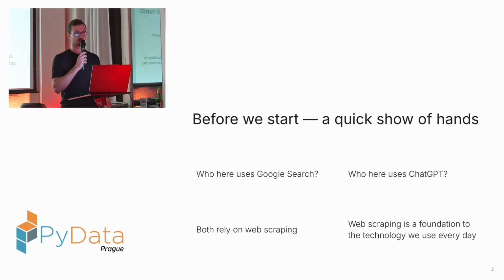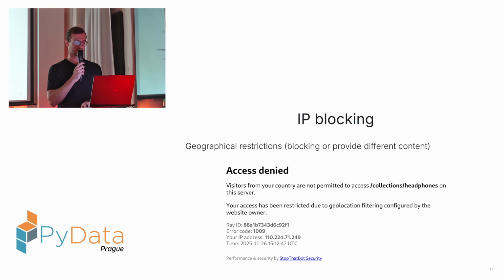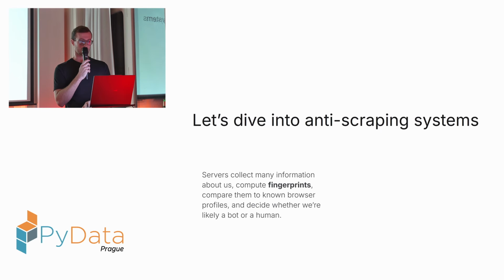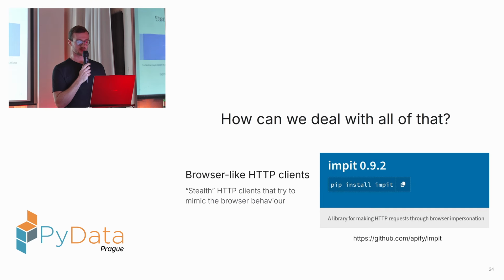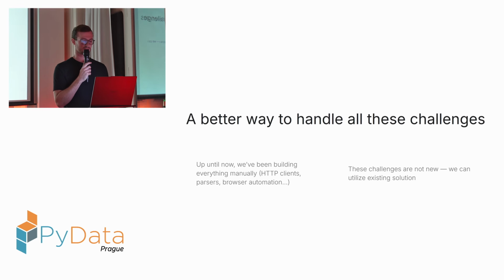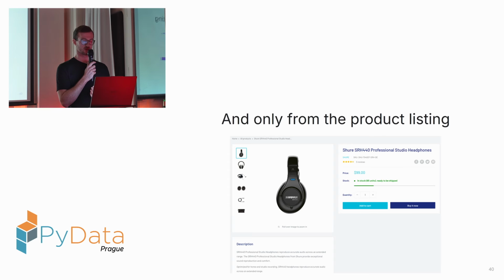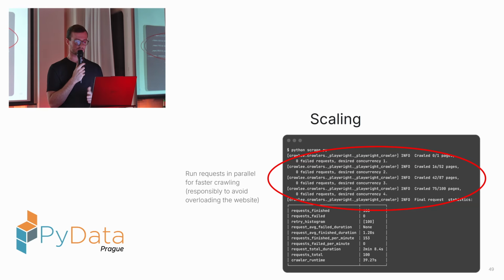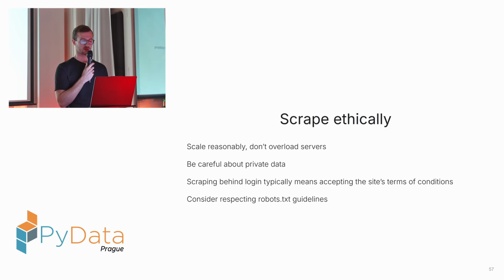Vladimír Dušek - Dealing with today’s web scraping challenges in Python (PyData Prague #32)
Vladimír Dušek - Dealing with today’s web scraping challenges in Python

Web data powers today’s AI revolution, but accessing it is becoming increasingly complex as websites grow more sophisticated. Modern web scraping and automation face challenges such as IP and geographical blocking, JavaScript-based content rendering, device and browser fingerprinting, CAPTCHAs, anti-scraping HTTP headers, and more.

In this talk, you’ll learn how to beat these challenges using Crawlee—a modern open-source Python library for web scraping and automation that we built from scratch at Apify.

Presented at PyData Prague #32 - Scrapeyard Forge (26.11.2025 at Apify)

00:00 Welcome!
00:10 Help us add time stamps or captions to this video! See the description for details.